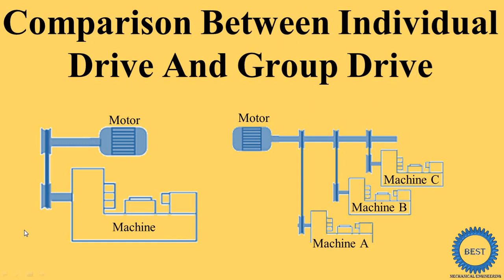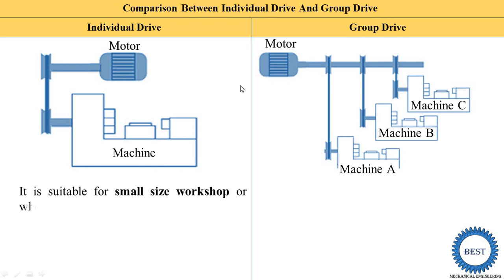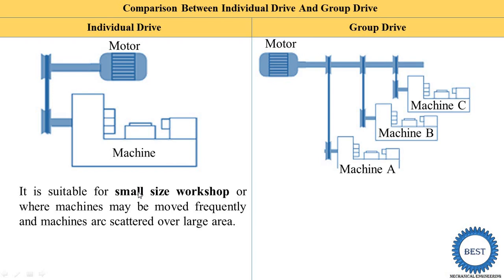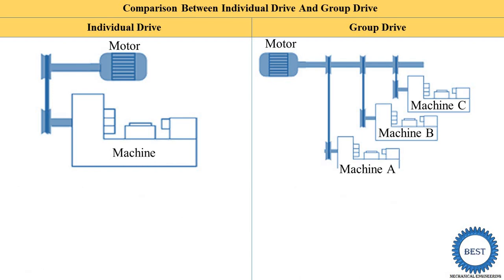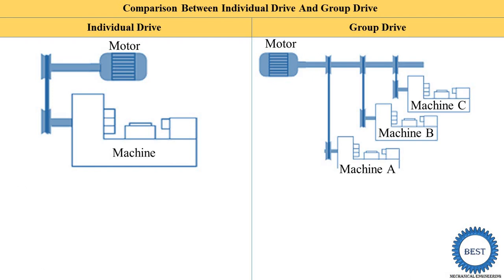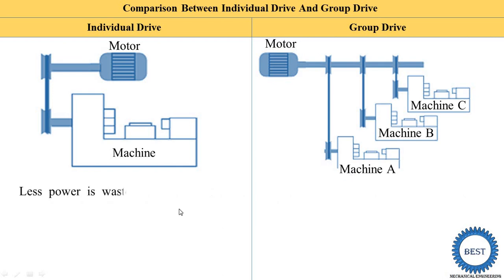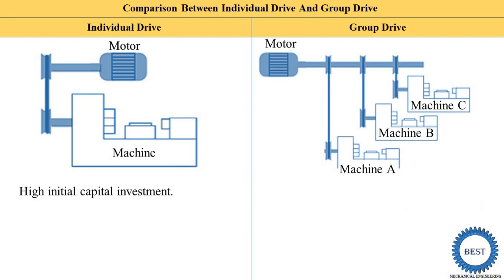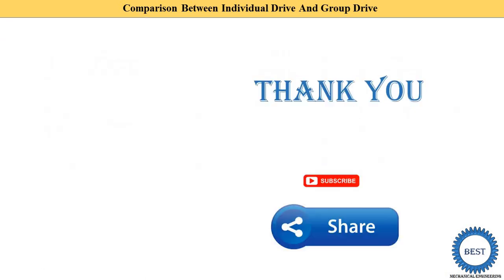Comparison Between Individual Drive And Group Drive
In this video, I explained Comparison Between Individual Drive And Group Drive.

Chapter: Boiler
Super heater:
Chapter: Pump
Reciprocating Pump:

Chapter: Compressor
Rotary Compressor: